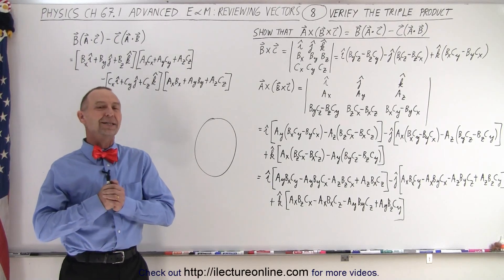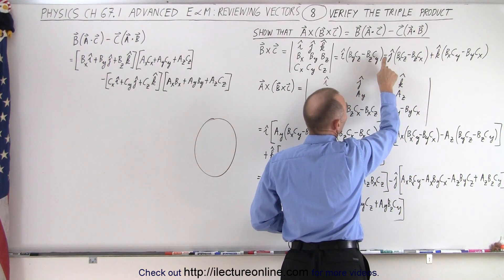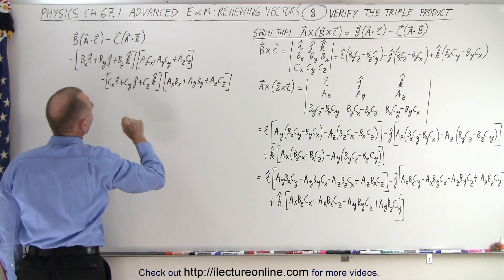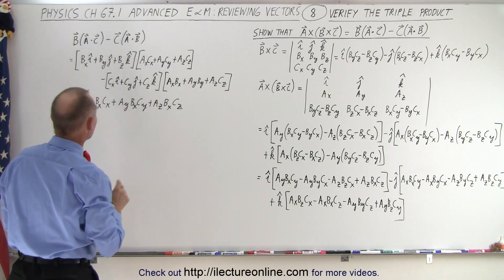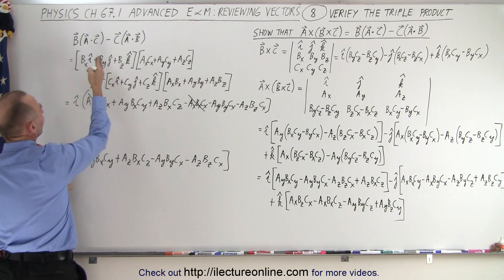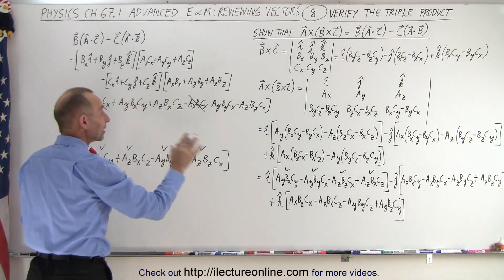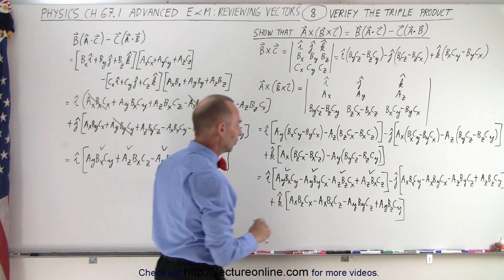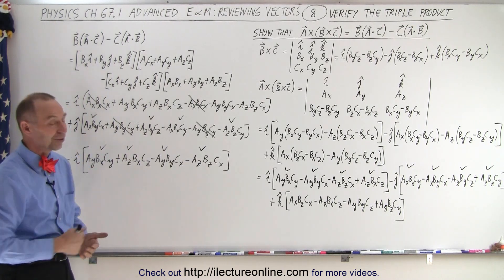Physics Ch 67.1 Advanced E&M: Review Vectors (8 of 55) Verify the Vector Triple Product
We will verify the triple product by showing that Ax(BxC)=B(A*B)-C(A*B).